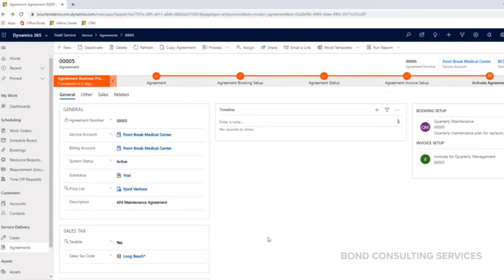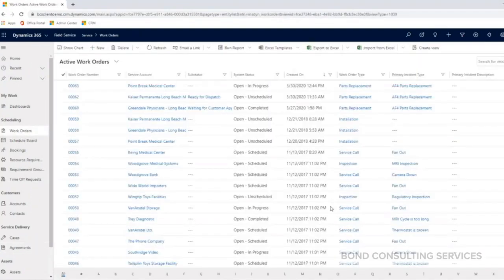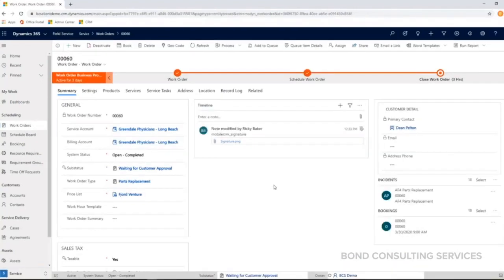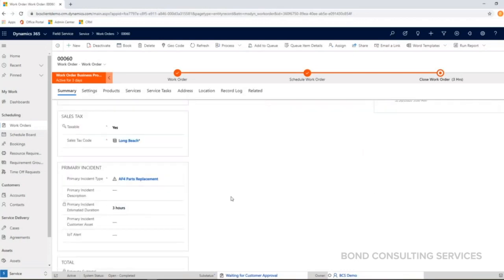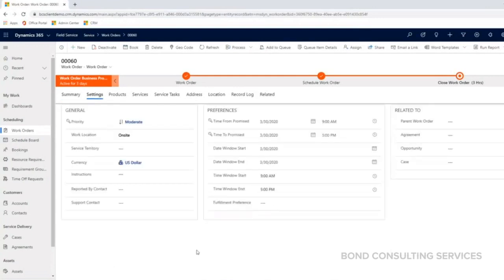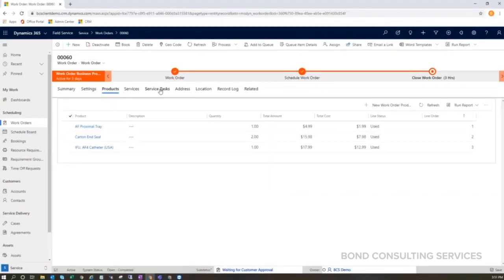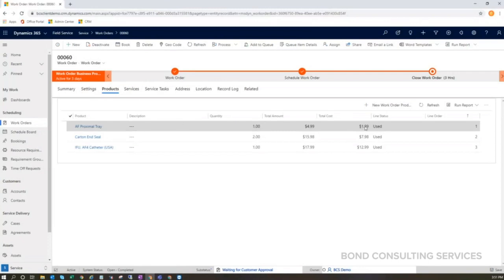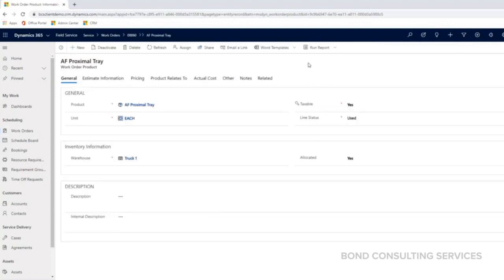Dynamics 365 Field Service | Work Order Products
This BCS Product Video demonstrates Work Order Products in Dynamics 365 Field Service including work order types and changing the work order status.